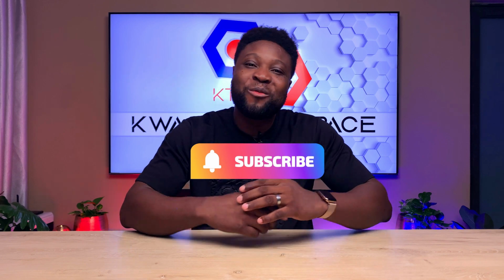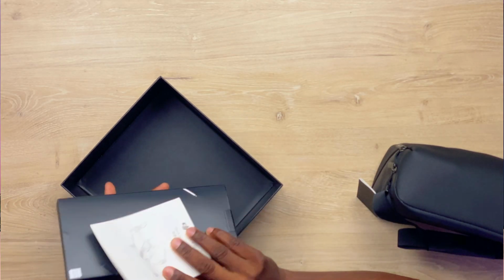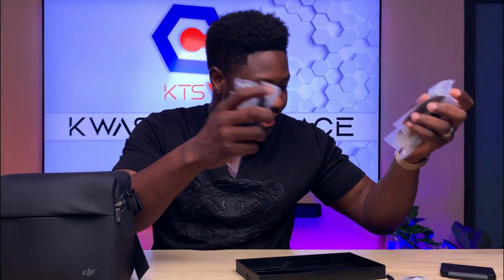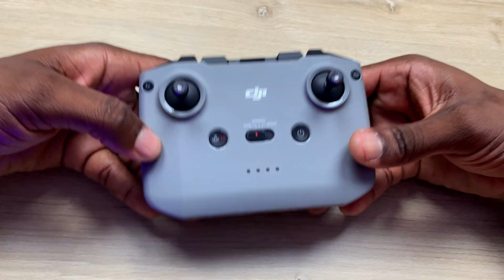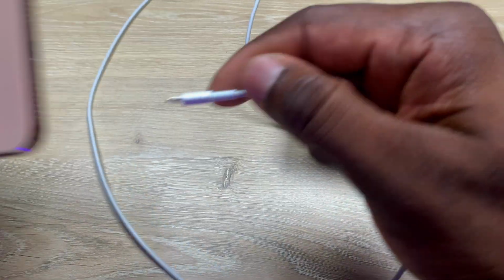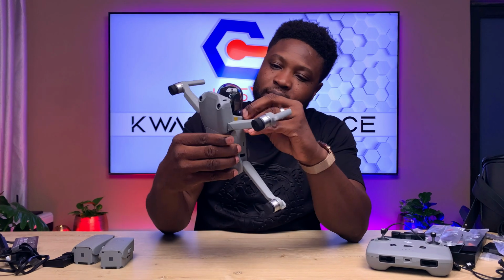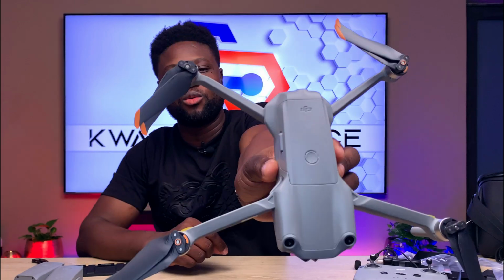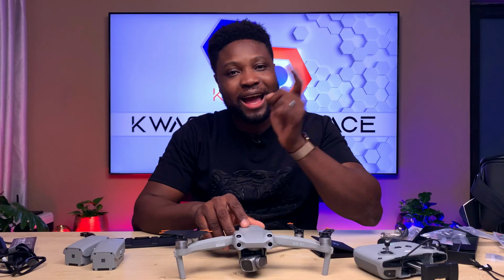DJI Air 2S Fly More Combo Unboxing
In this episode of Gear Up Chale!, I unbox the new DJI Air 2S Fly More Combo and give you detail close up shot of the drone and accessories.

The DJI AIR 2S is the next generation of DJI's compact yet powerful drone. Unlike the DJI Mini 2, the AIR 2S features a 1" camera sensor which shoots up to 5.4K resolution at 150 Mbps.

Just like the Mini2, The DJI Air 2S is also built with plastic and aluminium around the propeller motors.

Make sure to check out the DJI Mini 2 Unboxing and Crashed videos below:

International:
Drone:
► DJI Air 2S Fly More Combo
► DJI Air 2S Aircraft Only
Accessories:
► DJI Air 2S Hard Carrying Case
► DJI Air 2S Card

Drone:
► DJI Mini 2 Fly More Combo
► DJI Mini 2 Aircraft Only
Accessories:
► DJI Mini 2 SD Card